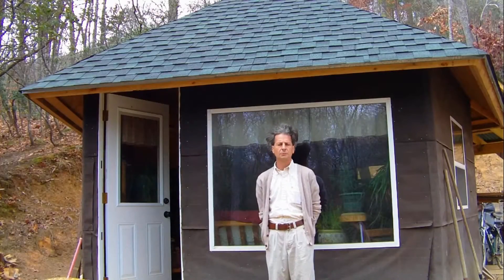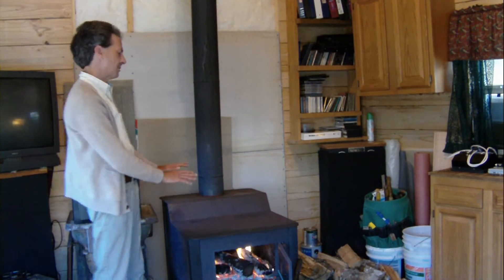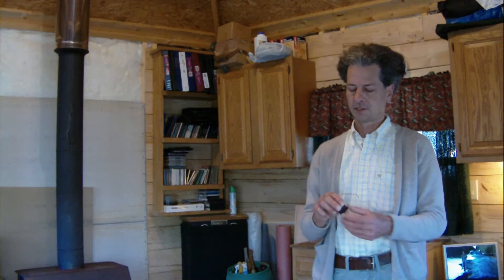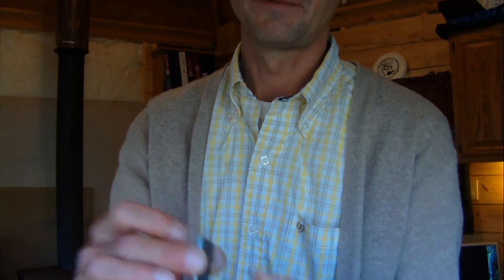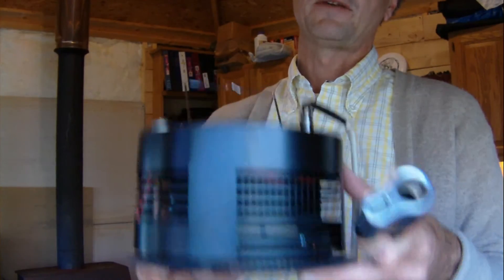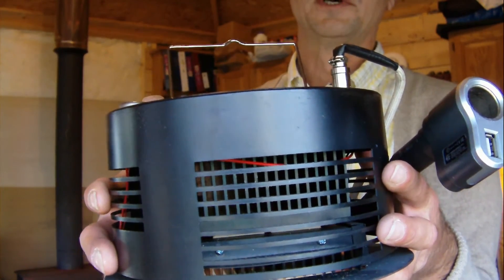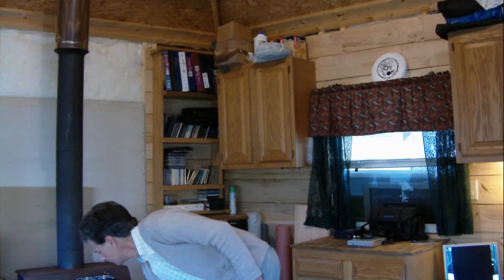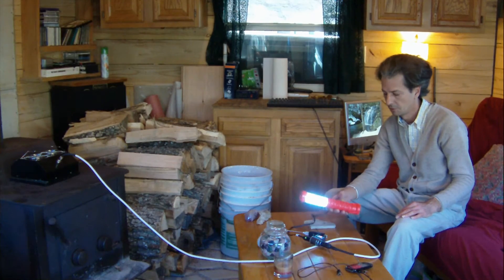Jim & The Alternative Energy Hut Ep. #1- What's Going On Here?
Jim goes through the process of making a small building 100% alternative powered.  Featuring thermoelectric power generation as well as other forms of alternative energy.  Also, focusing on getting the most out of your wood stove like making power, hot water and cooking.